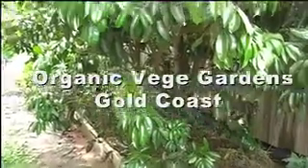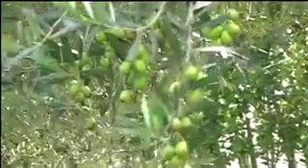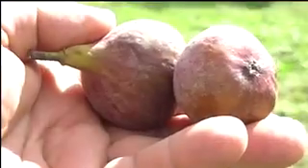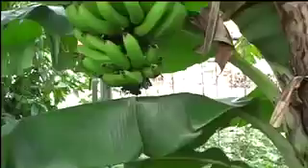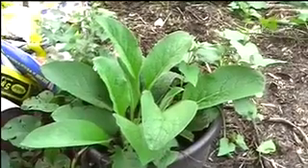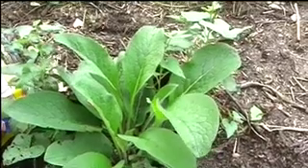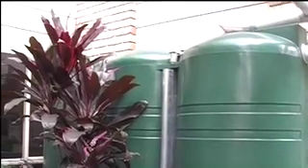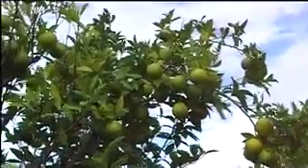organic garden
To many people get duped when shopping for garden supplies, they get talked into buying the wrong stuff. Organic gardens must not be sustained with chemical fertilisers, of chemical persicides and herbiscide. (Round-up) these items will kill the worms, and destroy the balance of 'nitrofying bacteria in the soil.- for help call 'Farmer Ray 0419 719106 - email